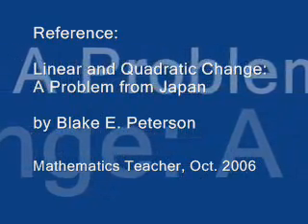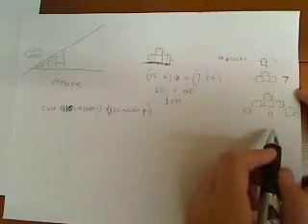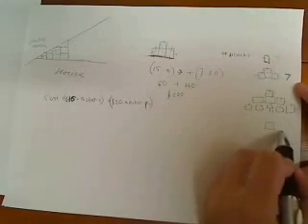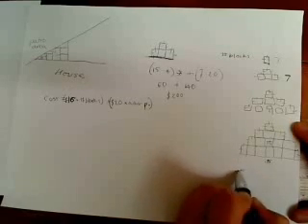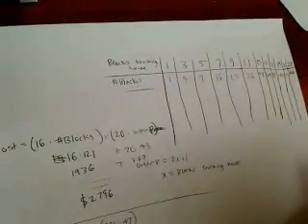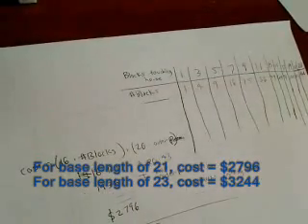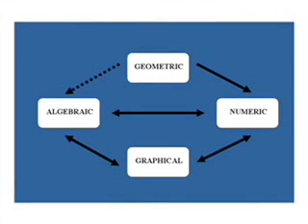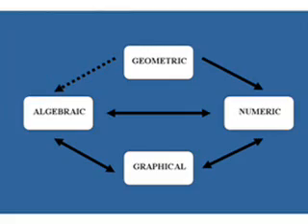Patio Problem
Lesson study of a review of linear and quadratic functions using multiple representations of a geometric pattern for a patio.